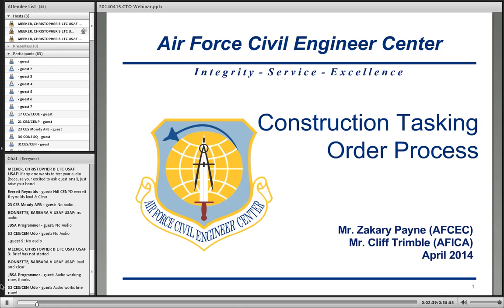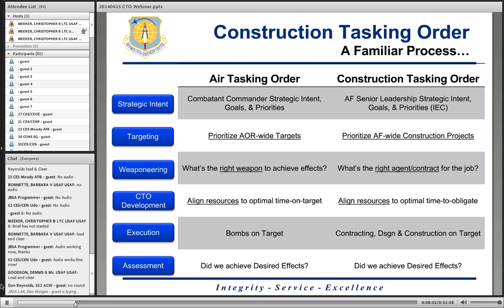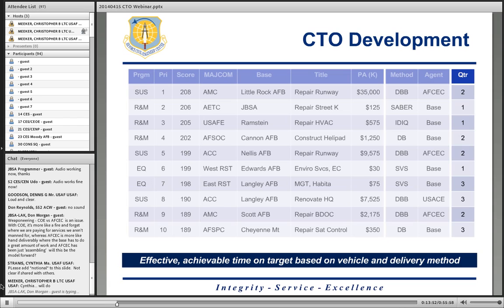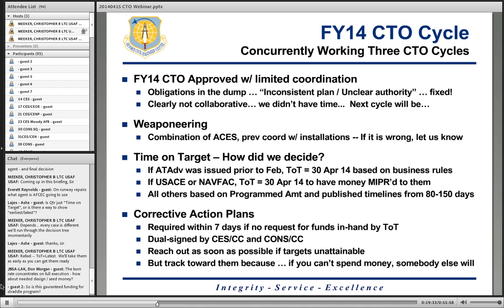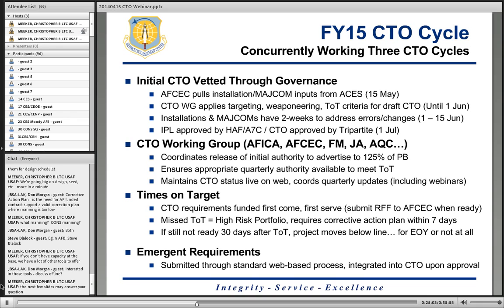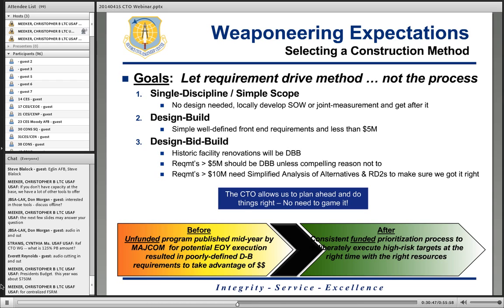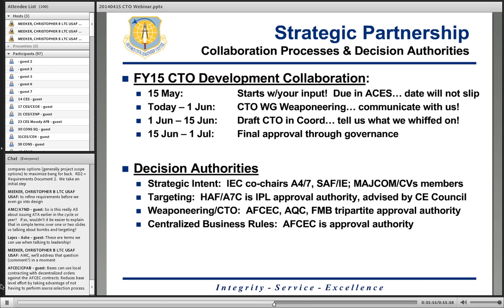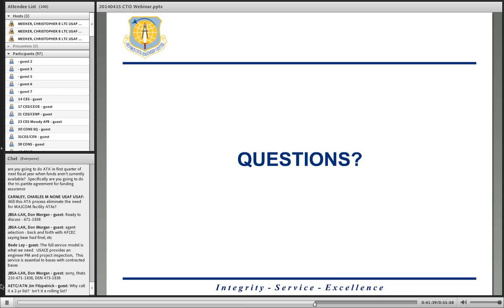Construction Tasking Order (CTO) Release Webinar - AM Session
MAJCOM A4/7s, A6/7s, and Engineers,

I am proud to share with you the first Construction Tasking Order (CTO) developed in strategic partnership between the AFCEC, SAF/FMB, SAF/AQC, and the Air Force Installation Contracting Agency (AFICA).  The establishment of this deliberate, comprehensive process marks a milestone in the stand-up of AFCEC and management of the Air Force's centralized portfolio.  The CTO equips the installations with a deliberate plan, transparent process, contracting authorities, and key time-on-target dates to help them
prioritize workload and  available resources.  In addition to equipping our installations, the CTO process will also deliver on the expectations of risk-based funding, earlier obligations, a two-year program and improvedefficiencies program-wide as envisioned in PAD 12-03.